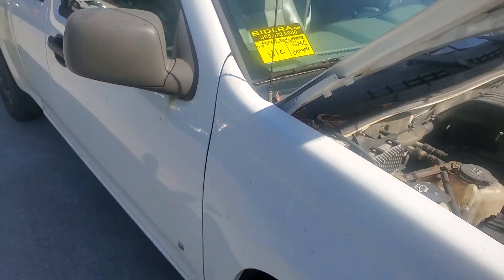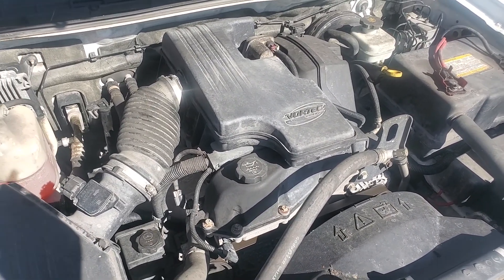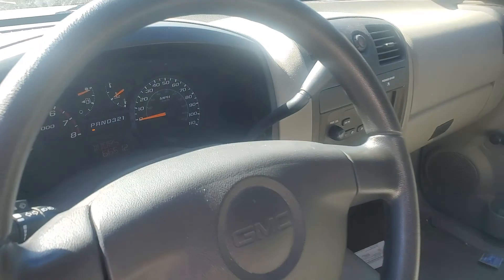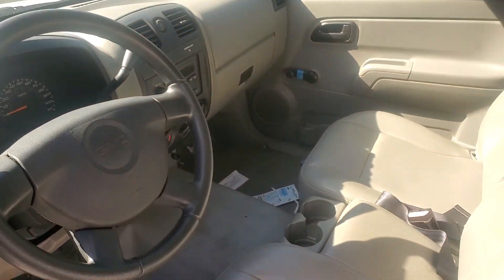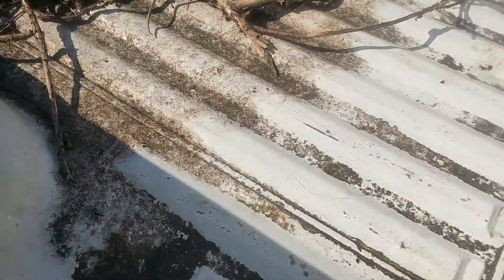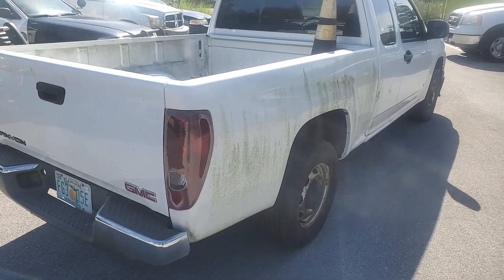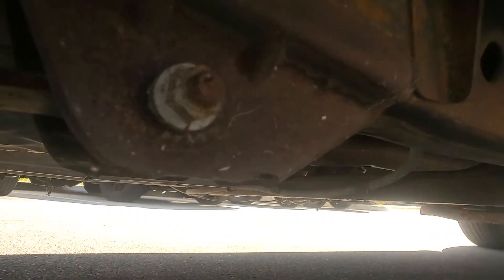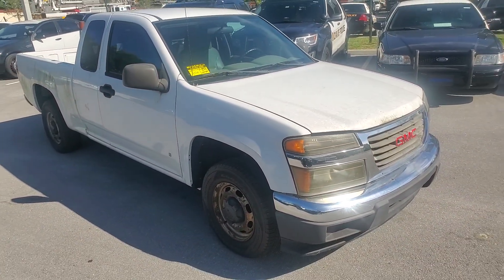2006 GMC Canyon Extended Cab Lot#111c